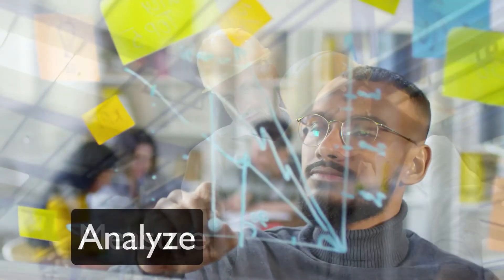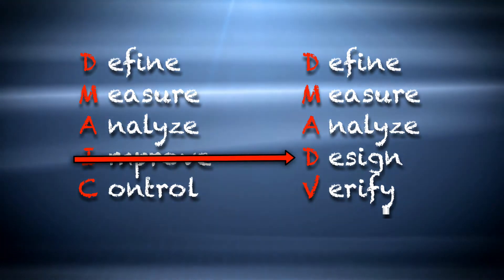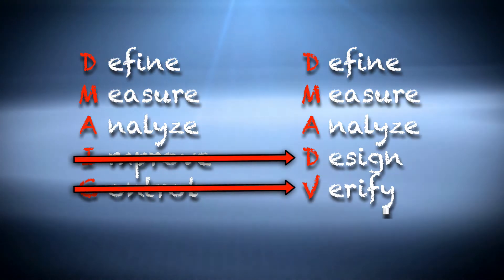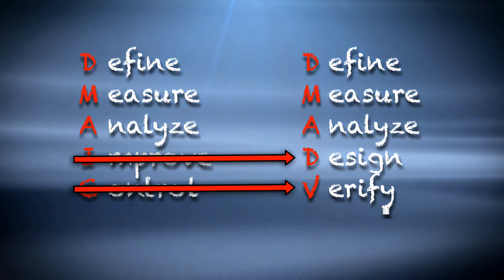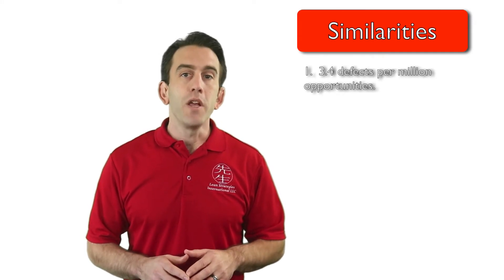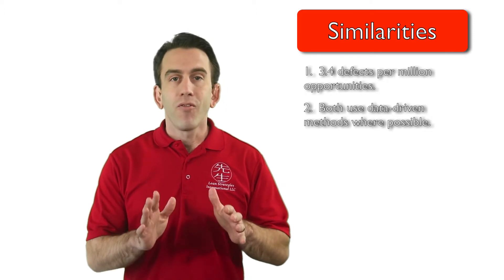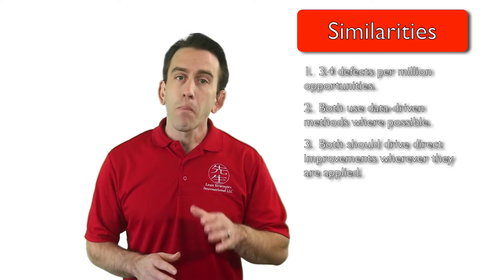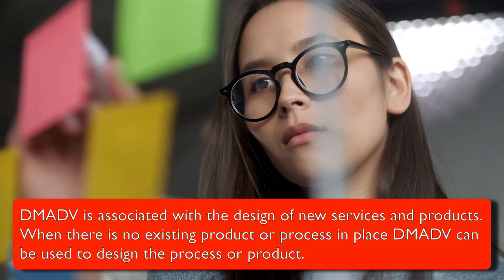DMADV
DMADV and dfss are for use on processes that are new,  this section will introduce students to the 2 key differences of the dmaic method and DMADV.

For Ad Free Experience, Handouts, Activities , Projects and Certification Training, Click the

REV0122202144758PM